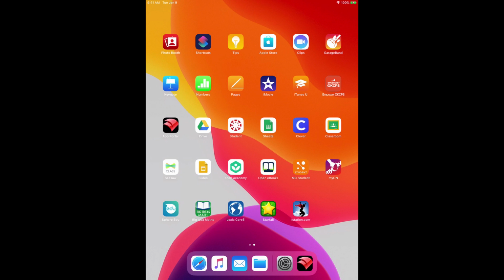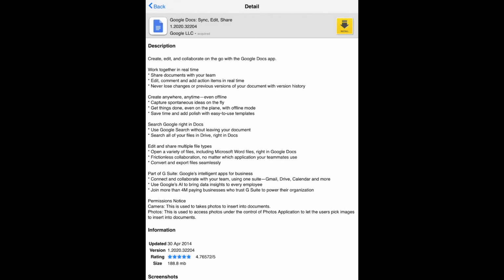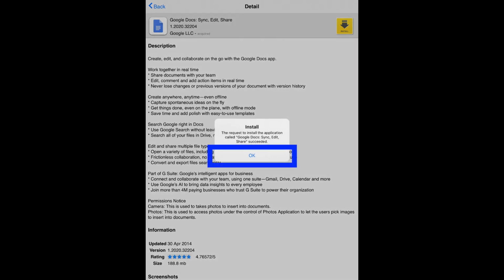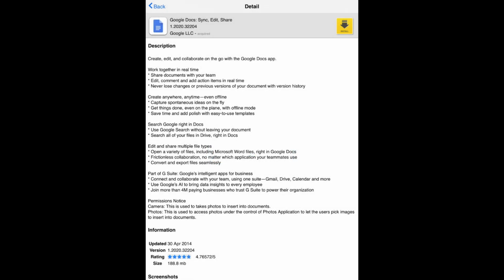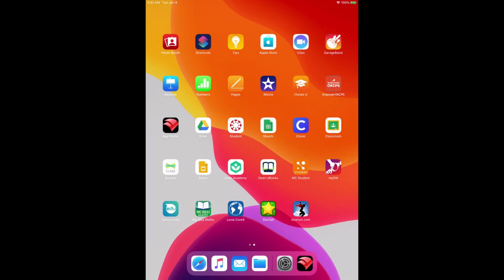Installing iPad Apps